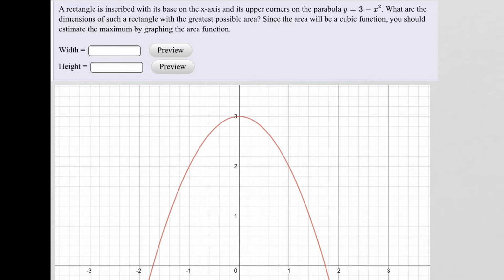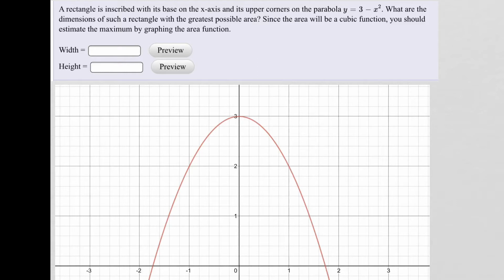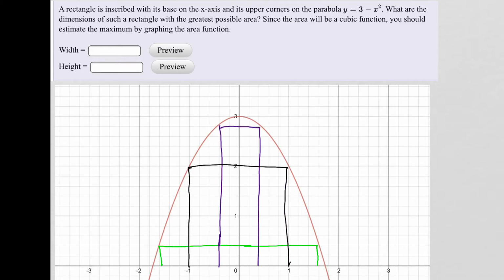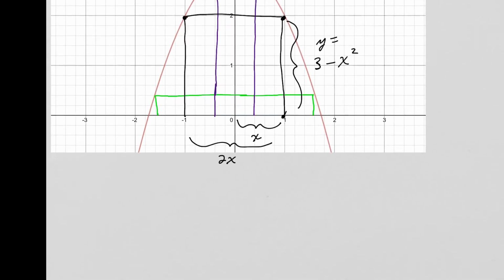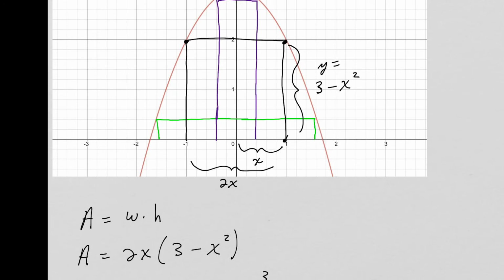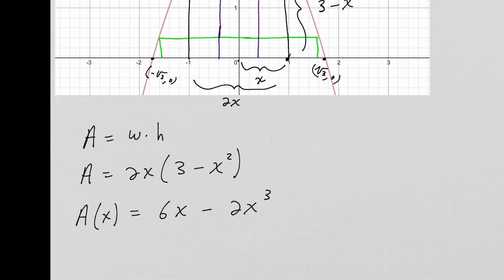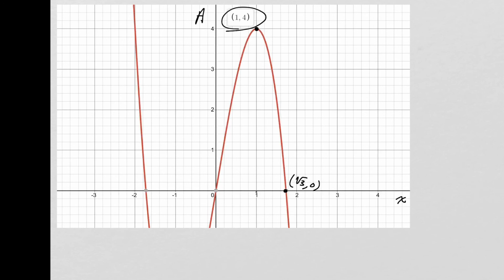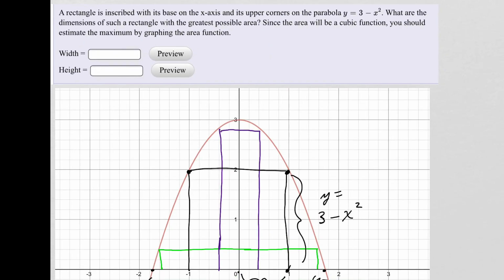Precalc Section 33 Q 12